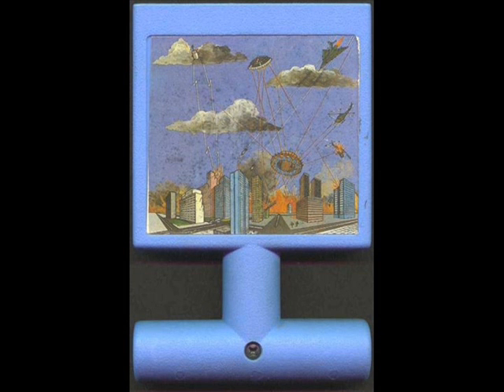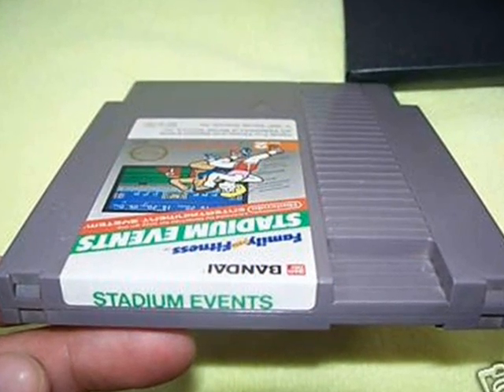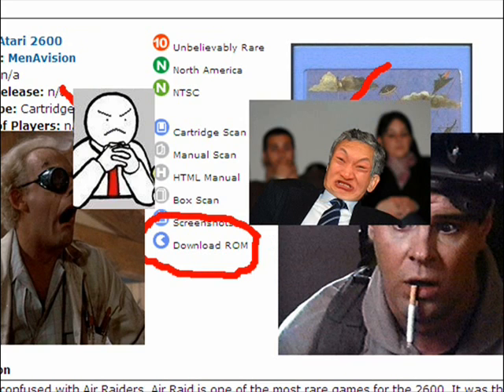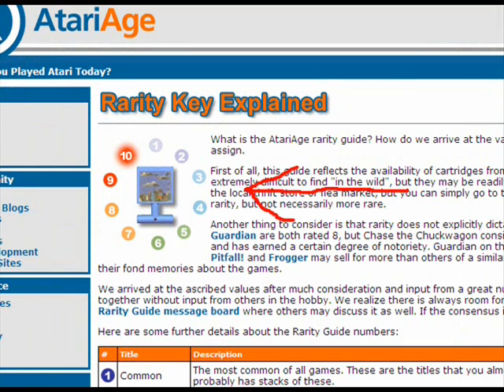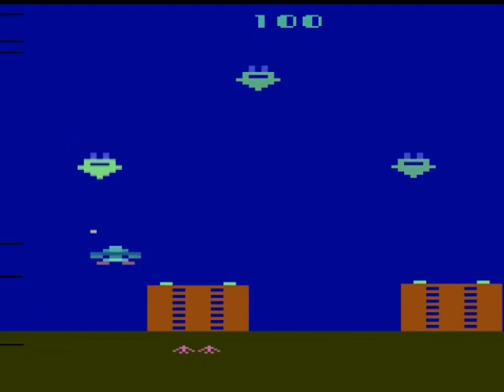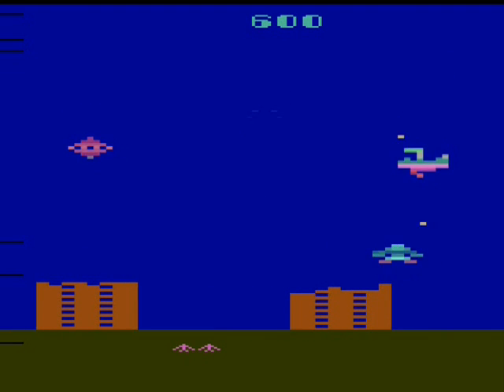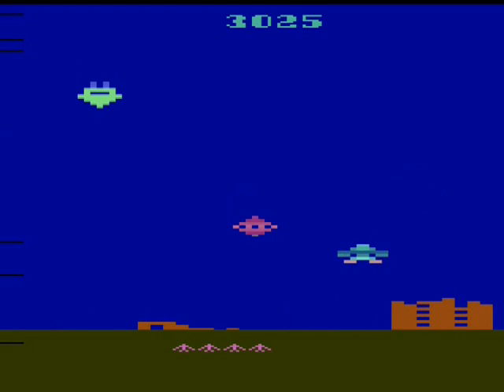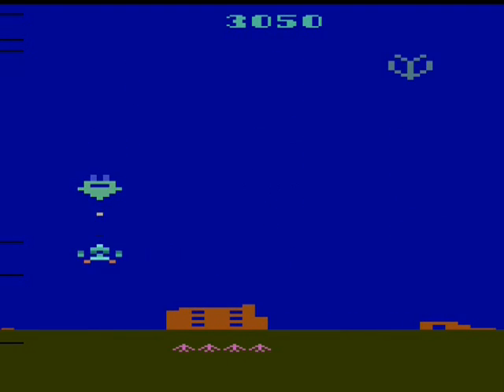Tiger Claw TV - Air Raid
Tiger Claw TV takes a look at the crazy expensive Atari 2600 game that sold a couple months back.